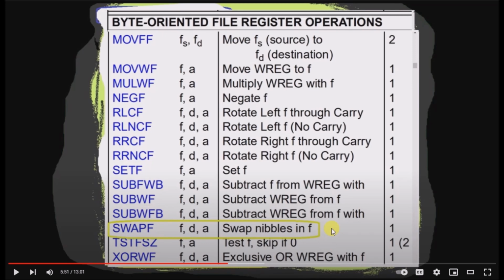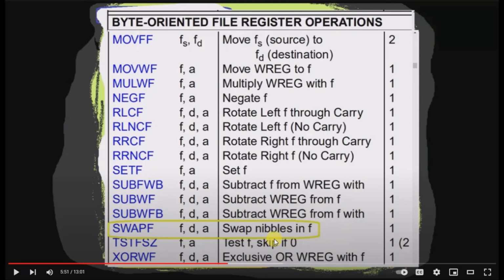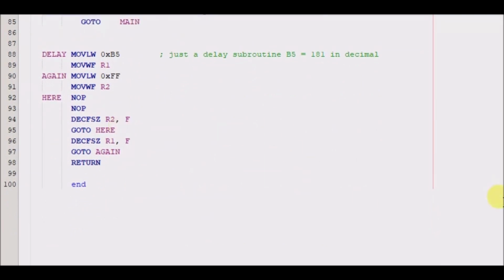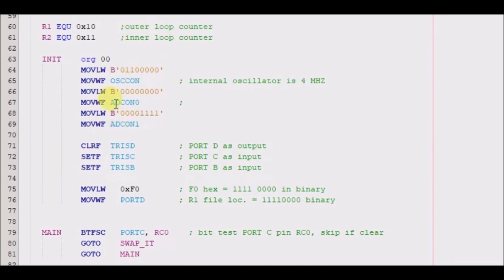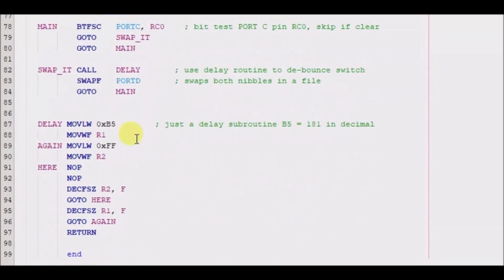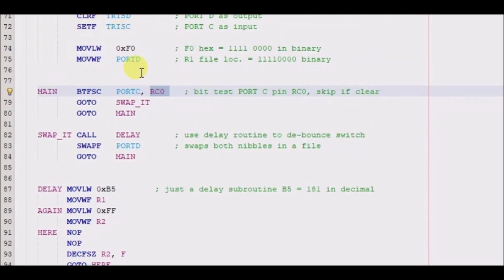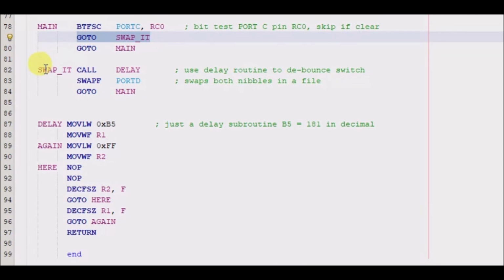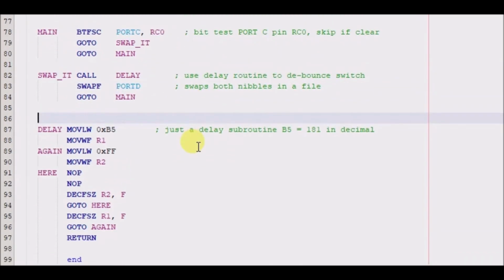PIC18F4525 Part 016: SWAPF (in Assembly Language)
18F Family Manual (See page 109)